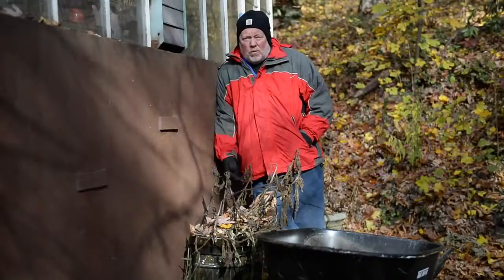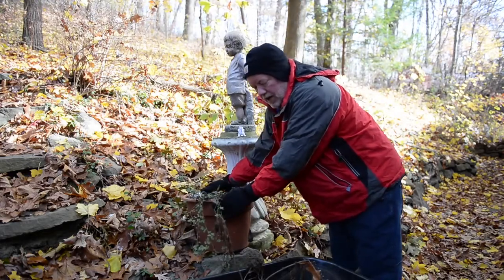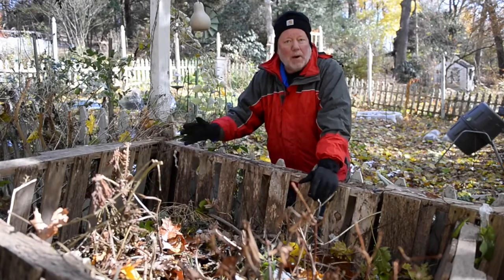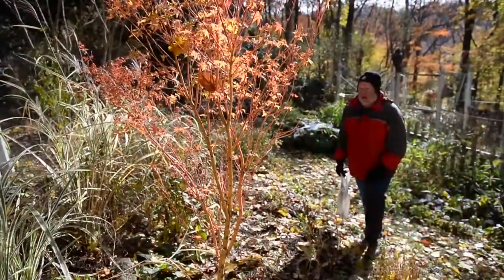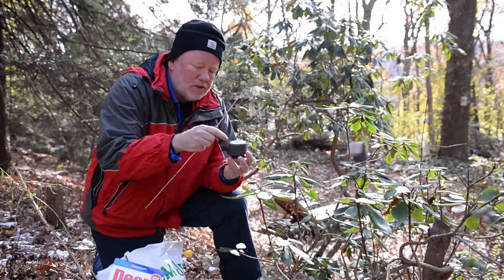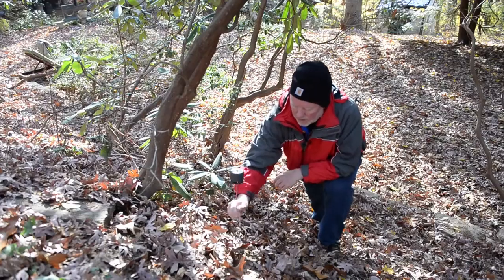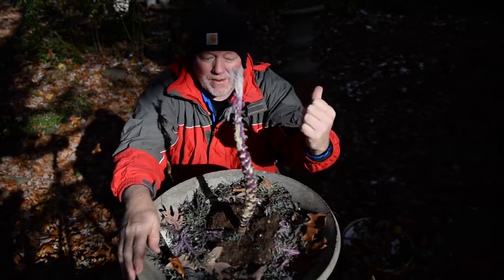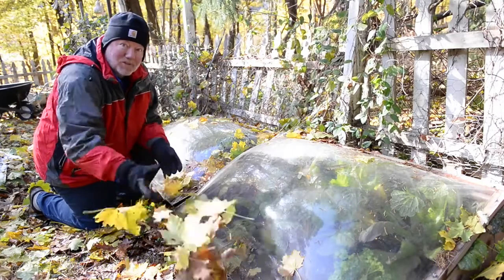In the Garden: How to make compost, new way to stop the deer and helping birds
Everybody Gardens editor Doug Oster shows how to make compost from garden material and leftovers from the kitchen. He's also demonstrating an innovative way to keep the deer off of plants and helping birds make it through the winter.